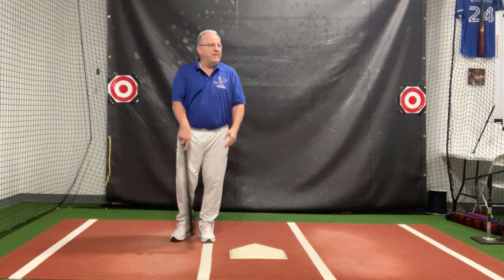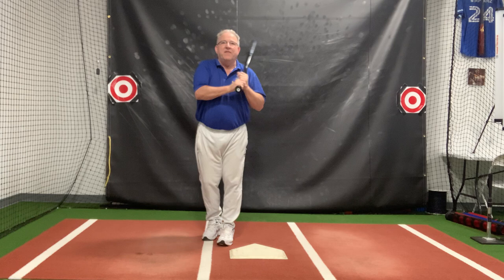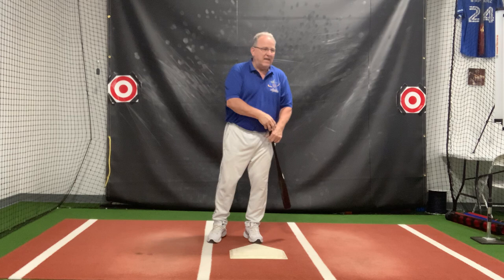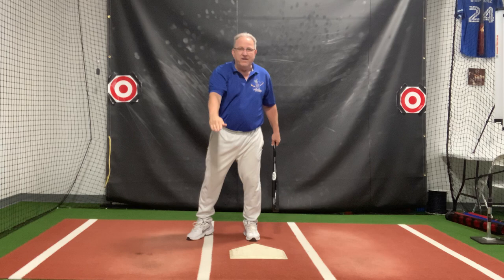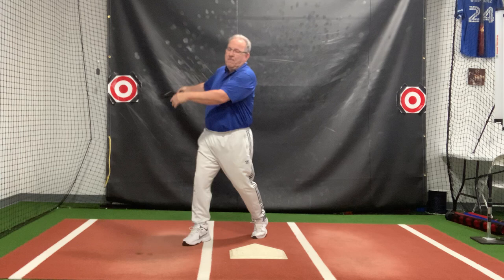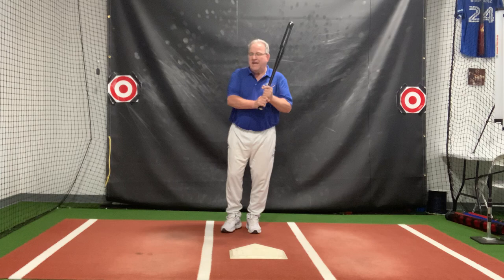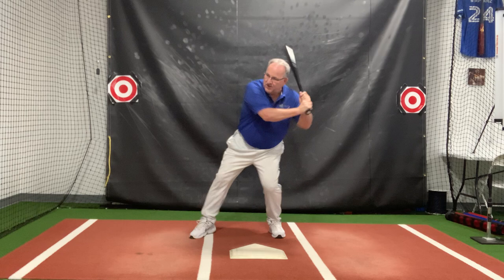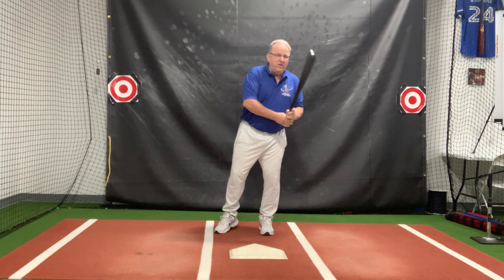Why Great Hitters THINK They're Swinging Down